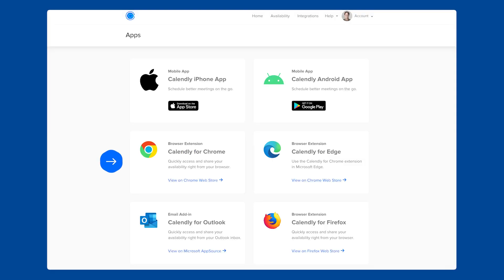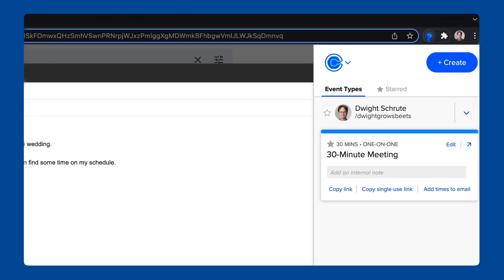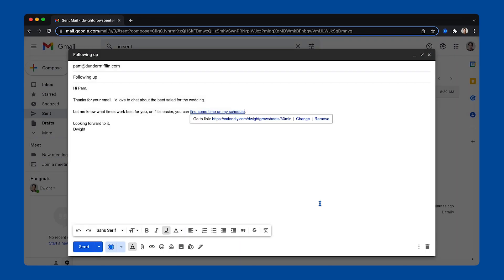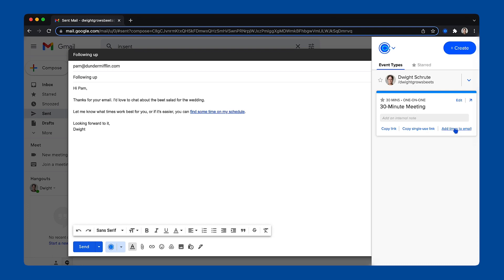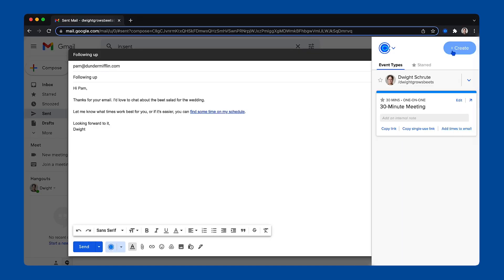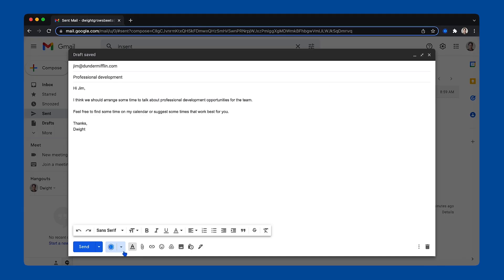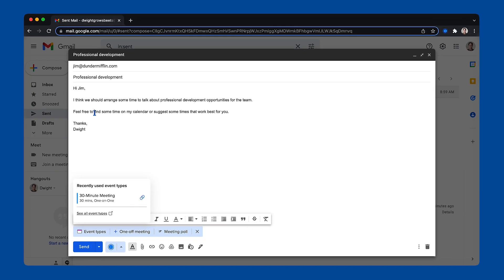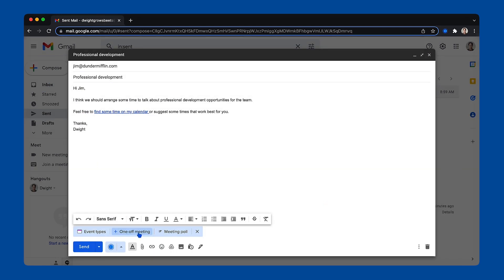Calendly for Chrome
With a free Calendly account, you can use the Chrome extension to enjoy the power of scheduling automation from anywhere on the web. But what does that mean, exactly? You can use the Chrome extension to...

Access all of your event types right from your browser
Quickly share links to your booking pages
Add clickable times you're available to your emails
Create custom links that expire after the event has been booked
Mark certain events as favorites to access them even faster
Add notes to your event types that only you and your team can see

Once you download the Chrome extension in a few clicks, you can also access Calendly directly within Gmail and LinkedIn to...

Share links to your booking pages
Quickly set up one-off meetings

Psst... if you're a Firefox fan, we've got an extension for you, too. :)

0:00 Start
0:09 Launch Chrome extension
0:17 Add scheduling link to email
0:31 Add clickable times to email
0:50 Calendly in Gmail